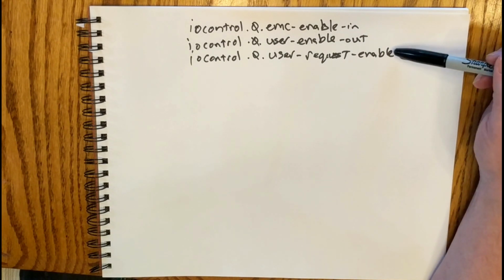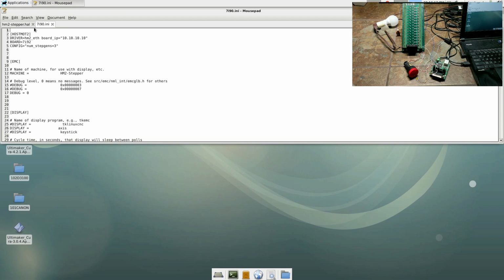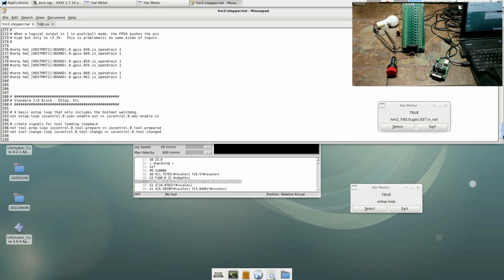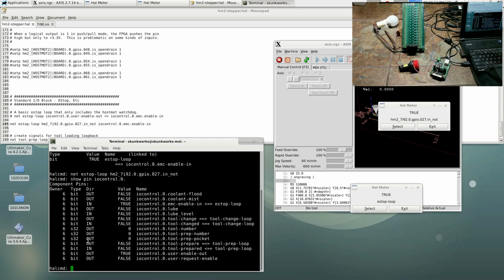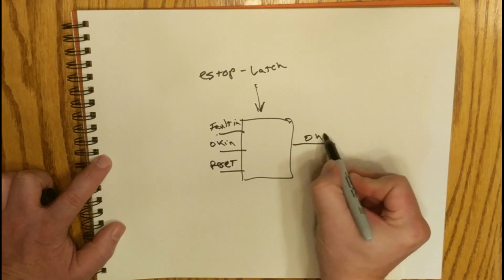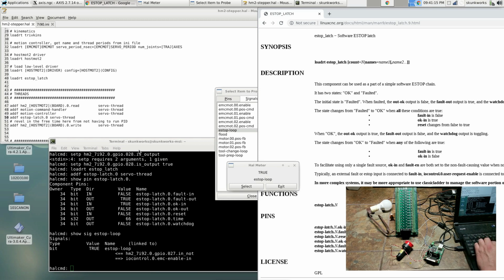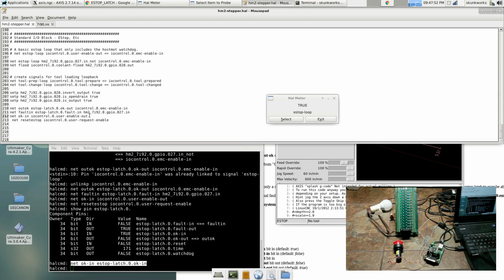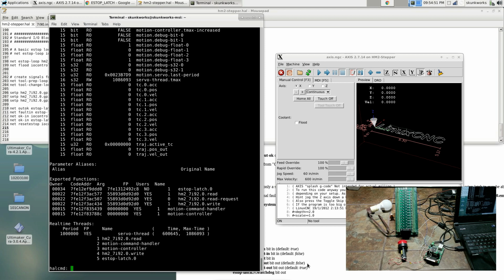Part 1 Linuxcnc, Estops and you. (unsafe examples)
I am working on my video editing..  Give me a break - will ya?
Next episodes gets into safer estop loops.

* I make a few references to ladder... It is on the cutting room floor.   I will maybe create and addendum with how to do the 'estop-latch' in ladder...